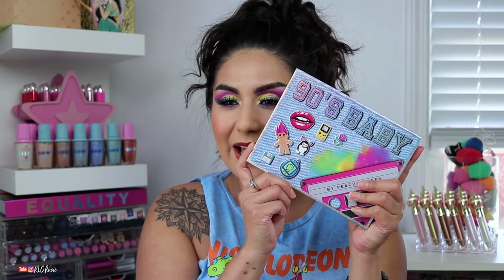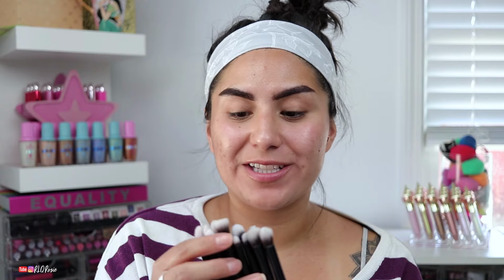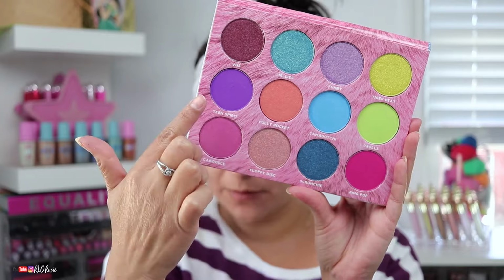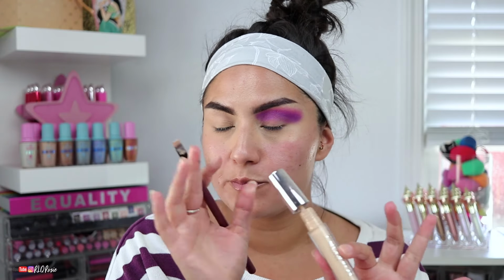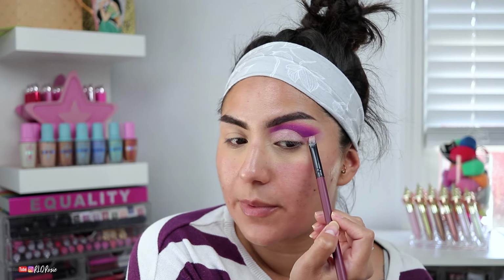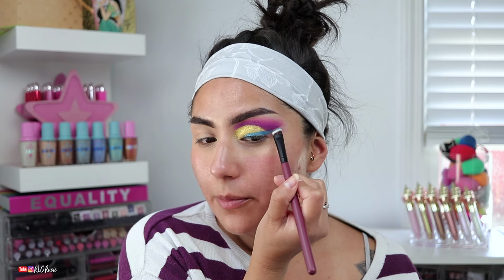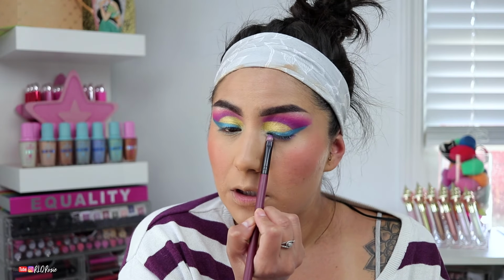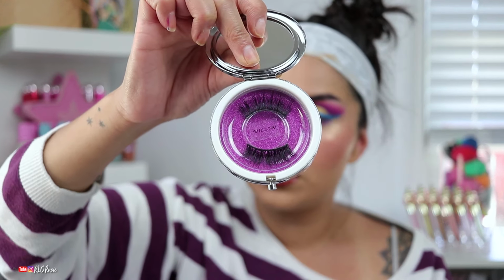GRWM| Full Face INDIE Brands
Hey everyone! Back with another video. Recently I mentioned I would focus on more indie brands so here I am with a quick GRWM! Don't forget to show love to all brands mentioned. This video was long overdue!

Nay The MUA. Showstopper Beauty

Use RLQROSIE to save on Moda brushes!

USE ROSIE to save on Heart to Heart lashes

Blogger: Punkrosette.blogspot.com
Pinterest.com/punkrosette